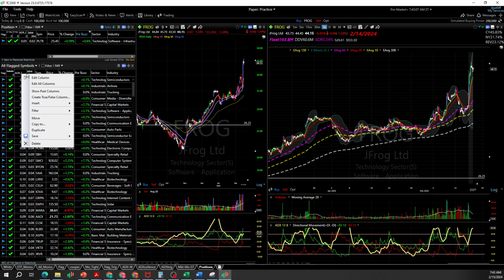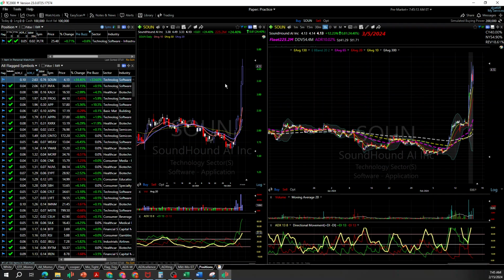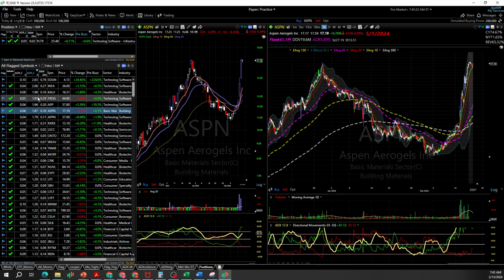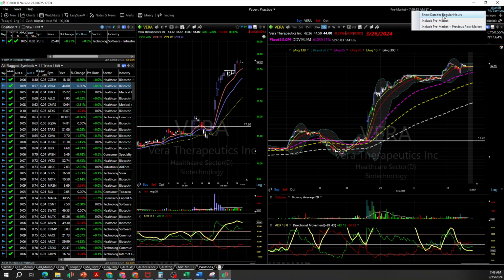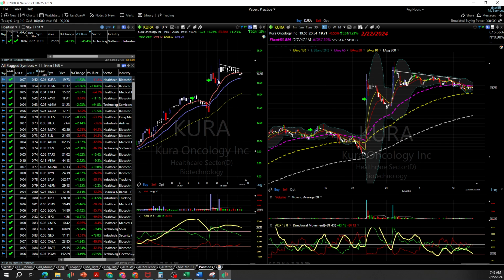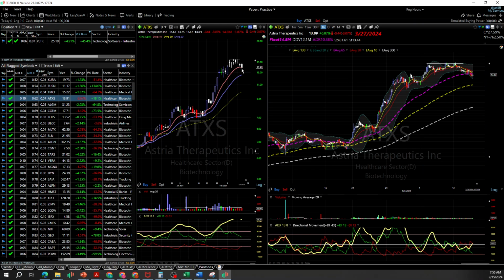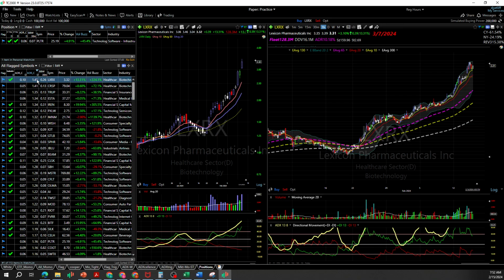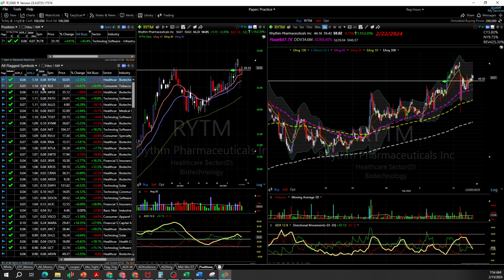Alternate Methods to Find Compression Zones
This video shows how to compare short-term volatility to long-term volatility to find compression areas or parabolic areas.